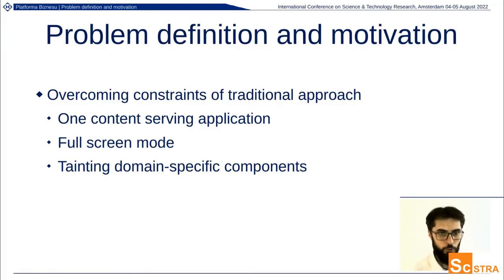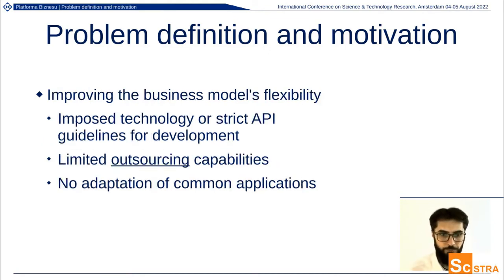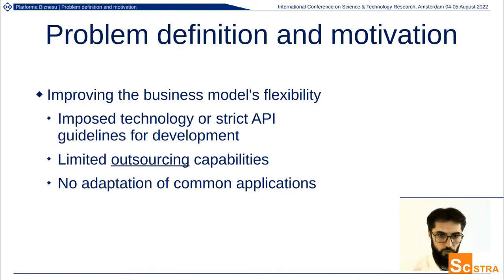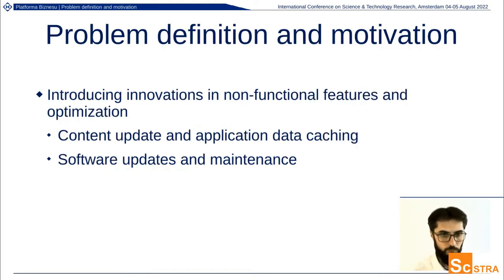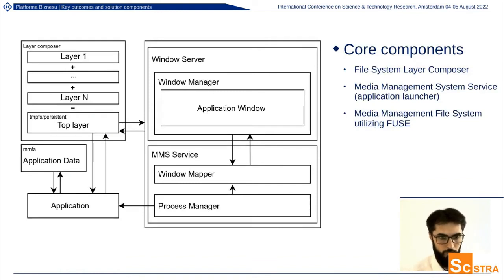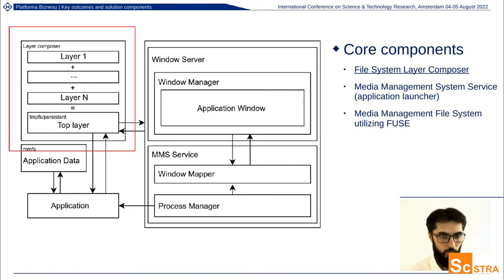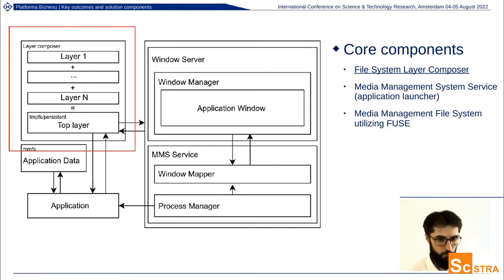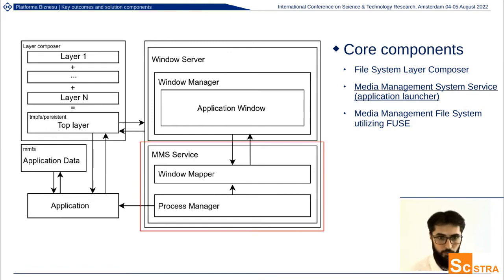Gnu/Linux Remote Application Launcher Tool Enabling Screen Space Manageability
Lukasz Chodyła, Platforma Biznesu, Szczecin, Poland